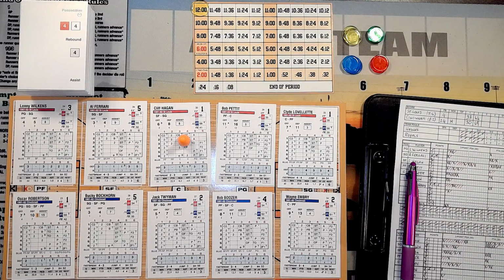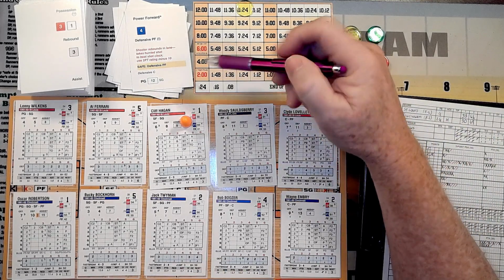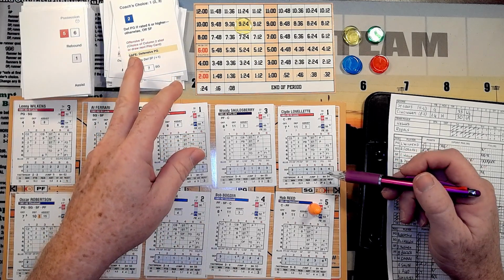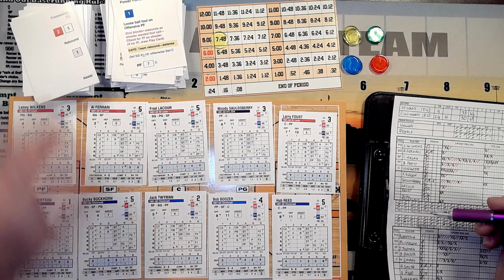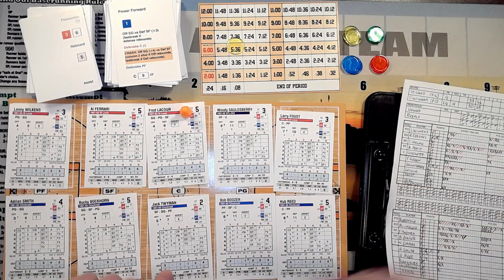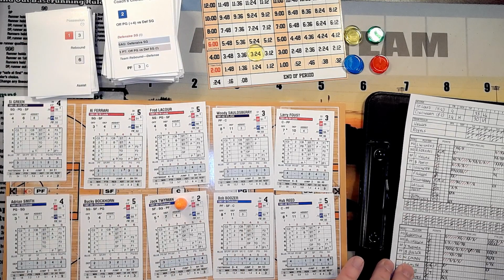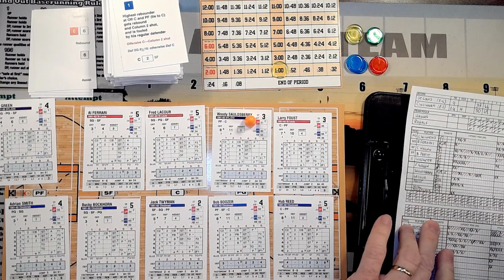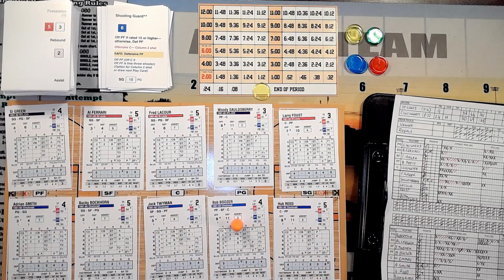Replay Basketball - Cards & Dice - 61-62 - Stl. Hawks @ Cin. Royals (No Dice Version)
Some Cincinnati Royal basketball with my new 1961-62 cards & dice set from Replay Basketball! :-)